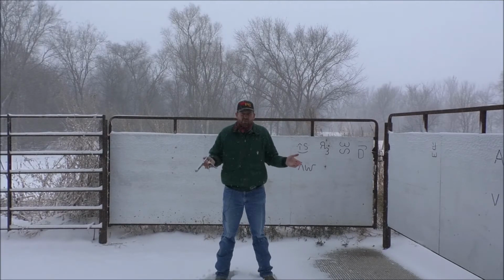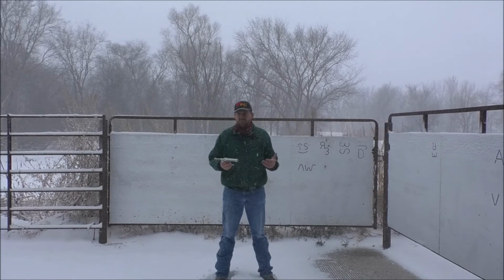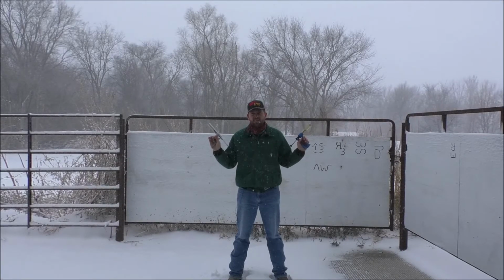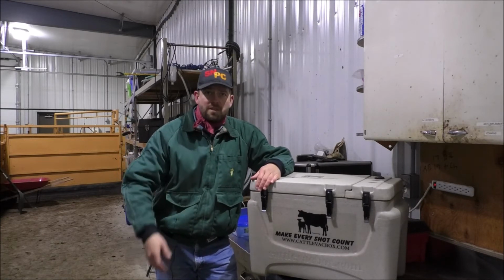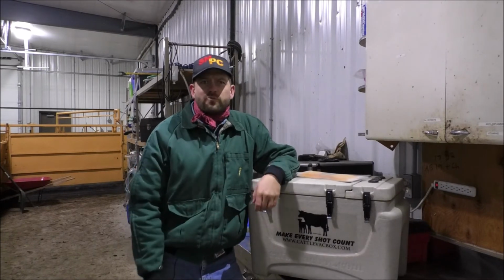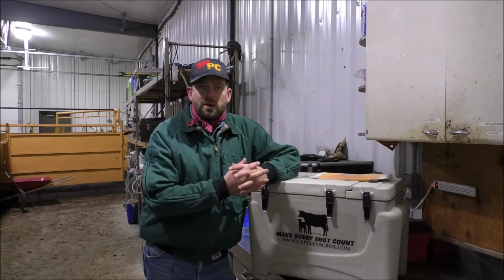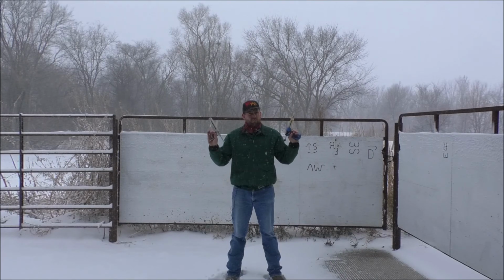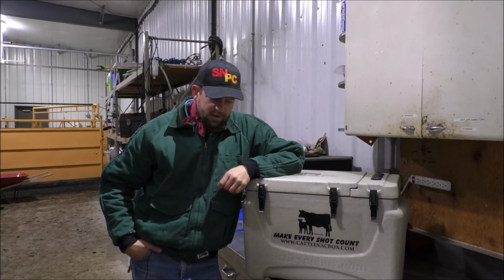How to Keep Vaccine from Freezing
Do you have calves to work, but the mercury is below the freezing mark? Doc Jake with Sioux Nation Ag Center has some ideas on how to keep that vaccine from becoming a popsicle without using electric heat.